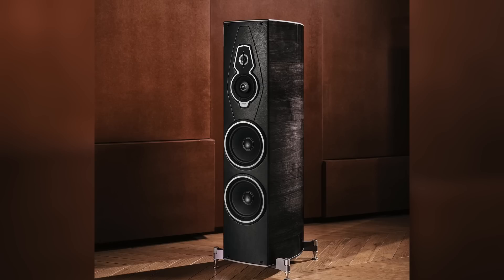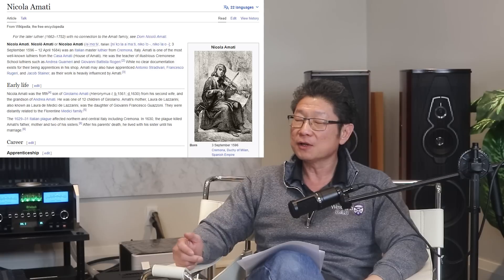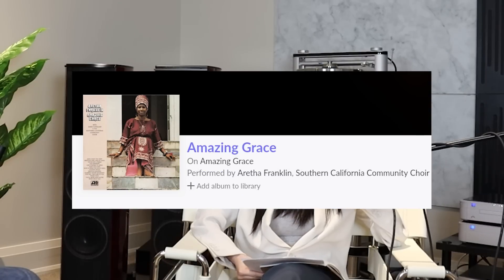WORLD PREMIER REVIEW: Sonus Faber Amati G5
The team (Adrian, Lewis, and Ceci) sits down and gives their honest feelings and thoughts after listening to the new Amati Generation 5 from Sonus Faber. If you enjoy the video please let them know in the comments below!